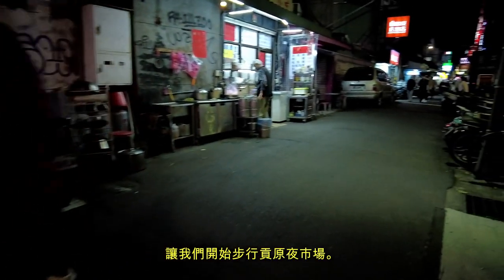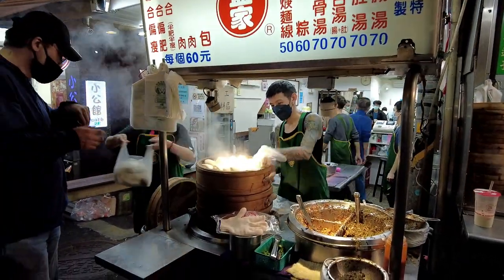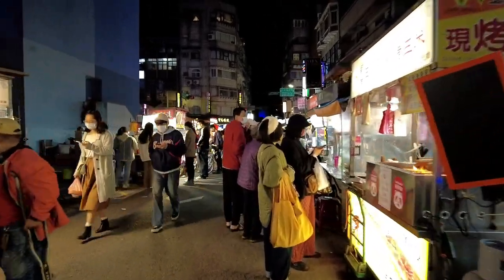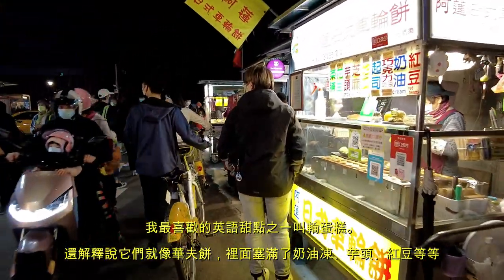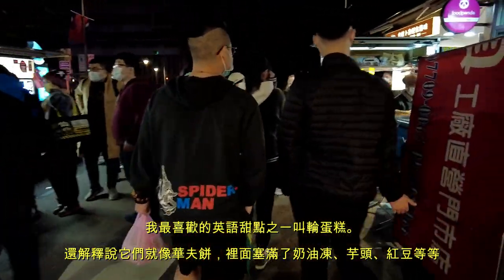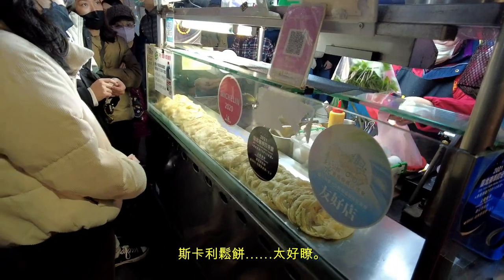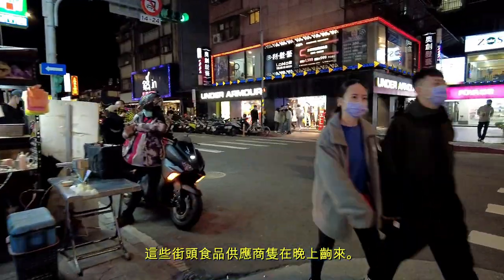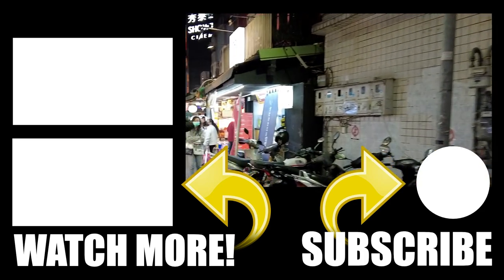STOP Missing Out on Taiwan's Best Kept Secrets - Shida to Gongguan at Night!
🎥 Discover Taiwan’s Best Kept Secrets: Shida to Gongguan!

Ready to uncover one of Taiwan's hidden gems? Join us as we explore the vibrant streets between Shida and Gongguan, where local treasures await! From mouthwatering street food to cozy cafes and indie boutiques, this area is a cultural hub that offers the true essence of Taiwan.

🗺️ What to Expect:

Step into the heart of Shida Night Market, beloved by locals for its authentic flavors and lively atmosphere. We’ll take you through the must-visit spots that make Shida so special. Then, head to Gongguan, where the youthful energy and university vibes create a unique experience you won’t want to miss.

🌟 Highlights of the Shida to Gongguan Adventure:

Savor delicious street food at Shida Night Market.
Experience the vibrant and youthful culture of Gongguan.
Insider tips on where to shop, eat, and explore in these two must-see neighborhoods.
📜 Explore Like a Local:

From secret food stalls to local hotspots, we’re bringing you an inside look at what makes Shida and Gongguan truly special. Whether you’re a food lover, shopping enthusiast, or culture seeker, this video has something for everyone!

🔔 Don’t Miss Out:

Love discovering hidden gems and experiencing authentic local culture? Then this video is for you! Tell us about your favorite places to visit in Taiwan in the comments below!

🌟 Why Watch?

"STOP Missing Out on Taiwan's Best Kept Secrets - Shida to Gongguan!" takes you on a journey through the hidden streets of Taiwan, offering an authentic look into the local lifestyle. If you’re planning a trip to Taiwan or just curious about its culture, this is a must-watch.

📅 Watch Now and Explore the Best of Taiwan:

Don’t miss the chance to experience Shida and Gongguan with us! Hit play and dive into Taiwan’s local scene.

📌 Essential Resources 📌

🗺️ Taiwan Travel Guide: Plan your trip with our comprehensive guide to Taiwan and other destinations

🏨 Accommodations: Stay in the best hotels near Shida and Gongguan for an authentic Taiwan experience.

🚌 Transportation Tips: Easily navigate Taipei and surrounding areas with these travel tips

☕ Support Our Journey: If you enjoy our content, consider buying us a coffee to support future travels

📹 Capture Your Adventure: Document your visit to Shida and Gongguan with the Insta360 X4.

📸 Instagram: Get daily updates and behind-the-scenes looks at our Taiwan adventures

👍 Facebook: Join our travel community for tips, experiences, and more

🎵 FEATURED MUSIC

🔊 Ambient sounds of Fimora Music